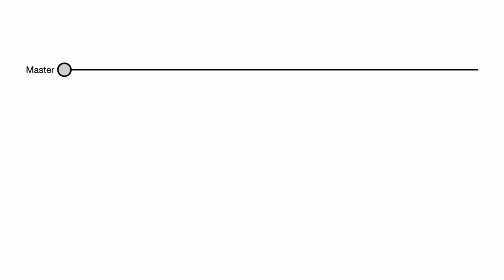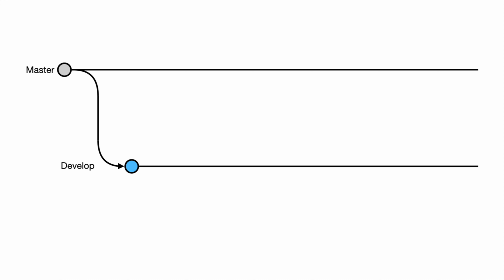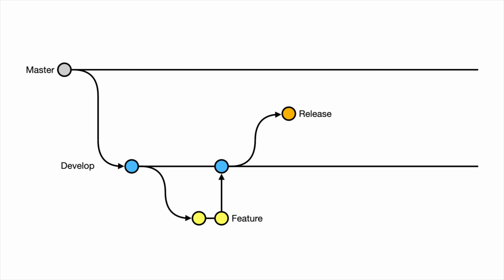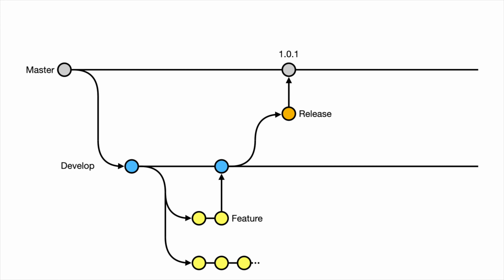Gitflow in 2 Minutes